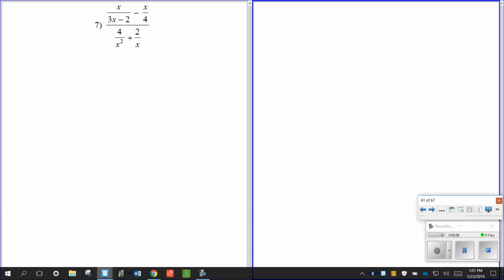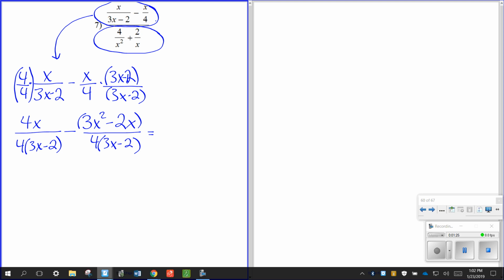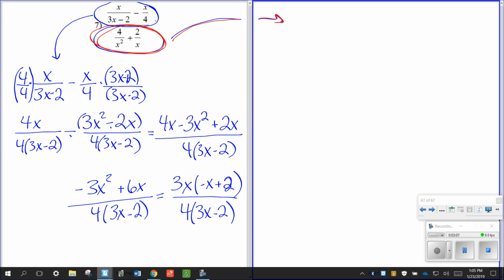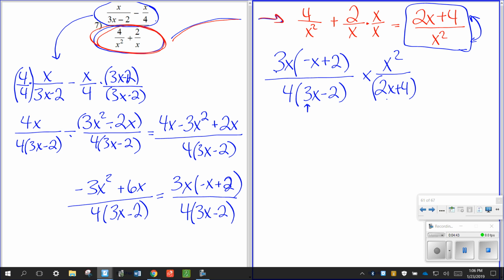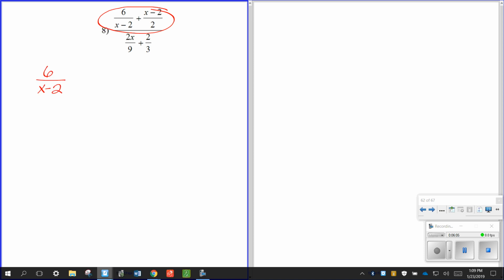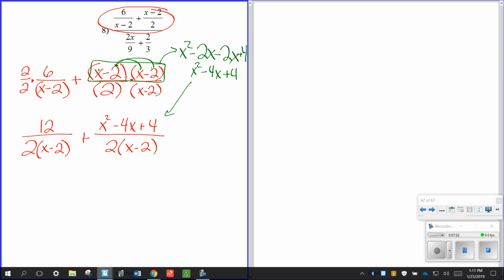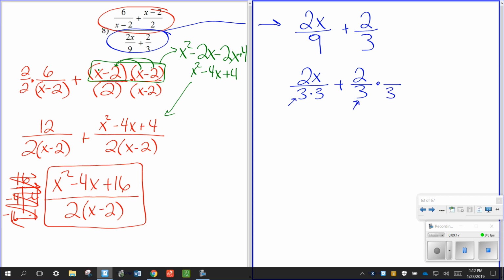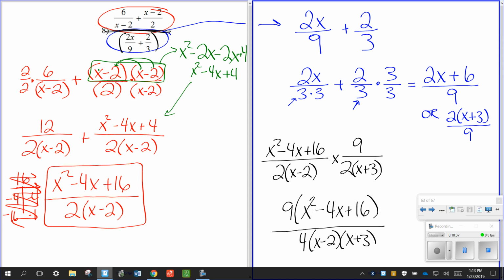Complex Fractions 7 8